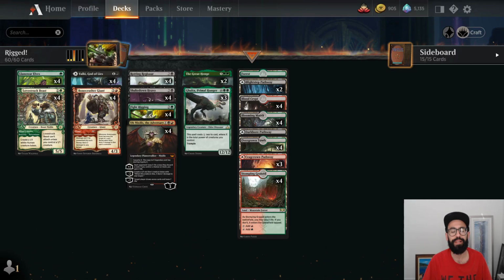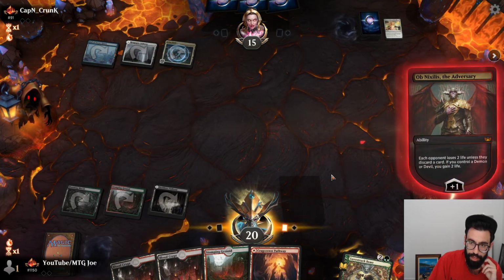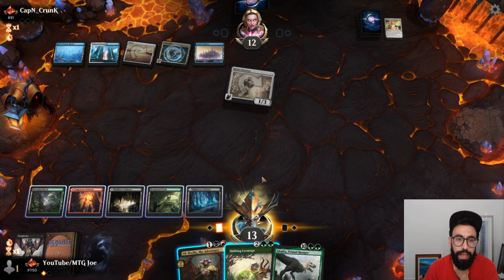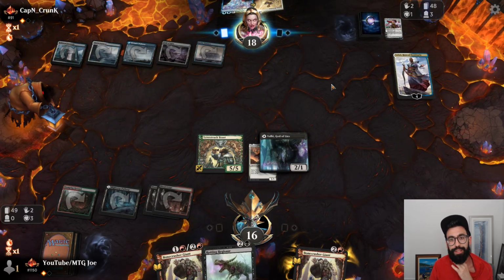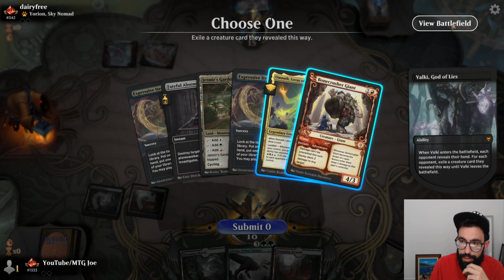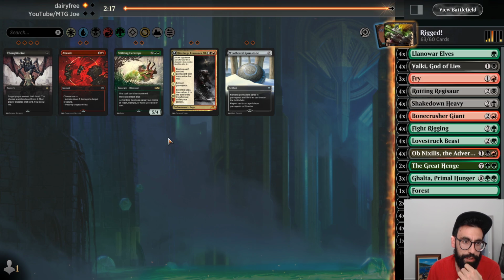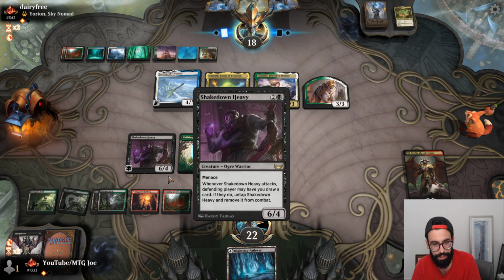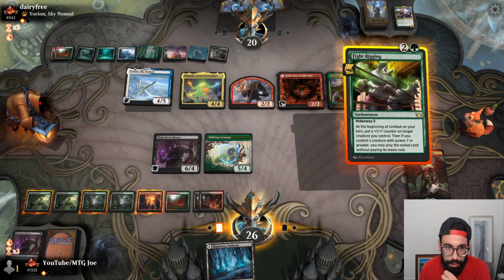RIG YOUR GAMES | Jund fight Rigging | MTG Arena Explorer Gameplay | New Capenna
Weekly look at the best decks in Explorer Best of One (Bo1) as tracked by Untapped.GG